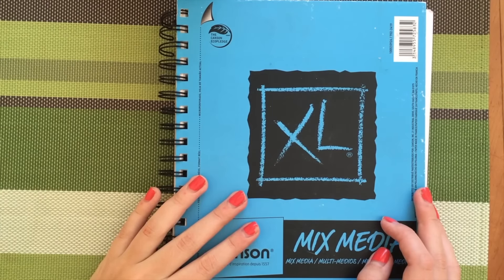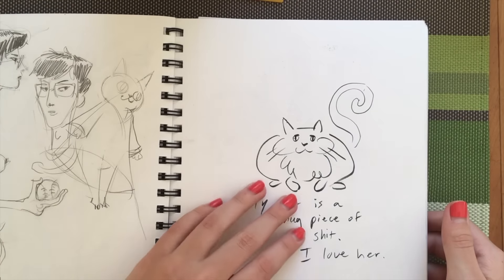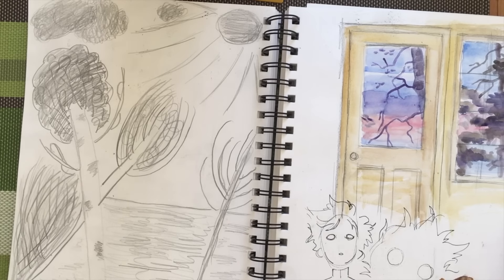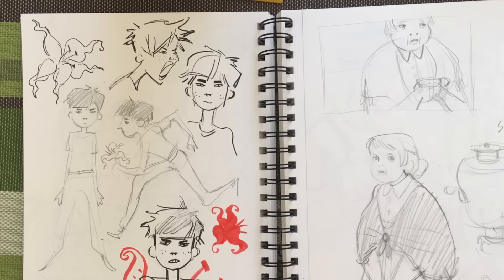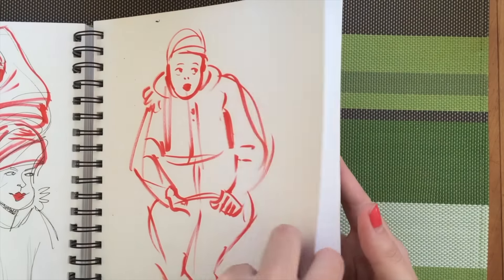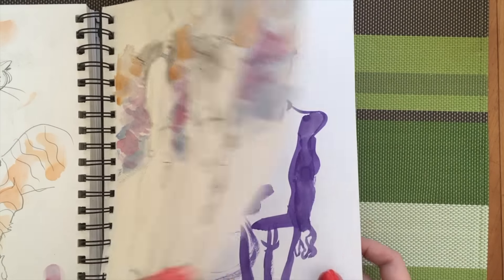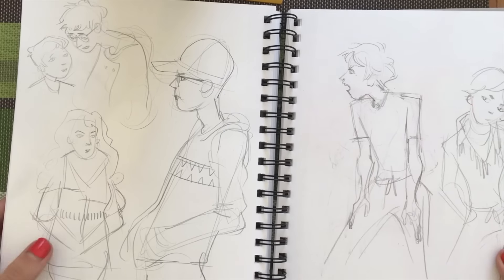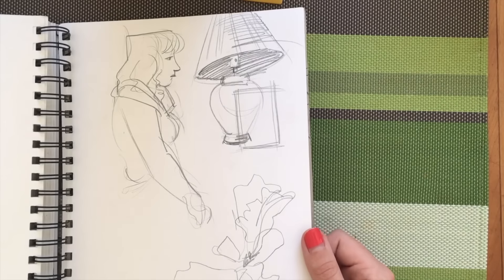november '16 sketchbook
I guess just remember a sketchbook is a safe space for an artist! Anyway, I really hope you enjoyed listening to me babble, find me also on tumblr, twitter, and instagram at ironnatalia!